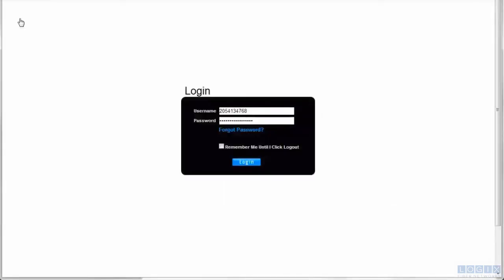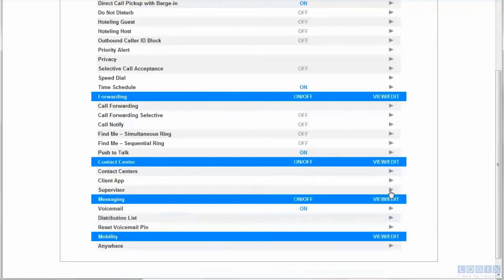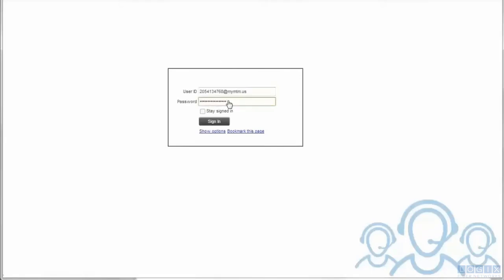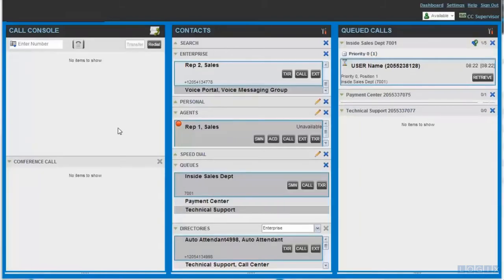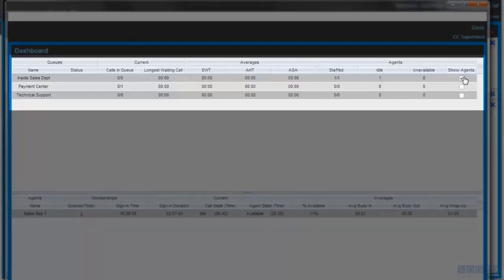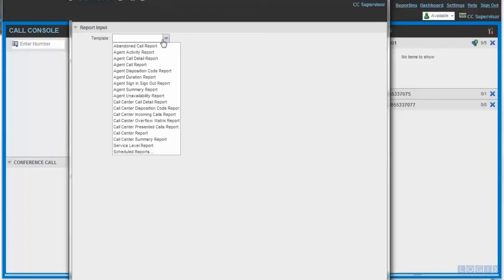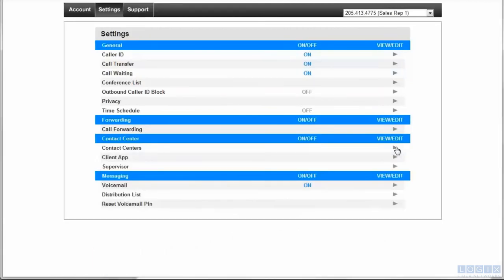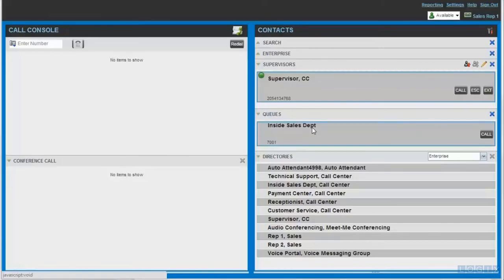LOGIX HPBX Help: Contact Call Center, Part 3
LOGIX Hosted PBX Solution provides dozens of features and works seamlessly with your Logix Fiber connection using the most advanced VOIP technology with crystal clear voice.
This is the instructional video is for the Hosted PBX call feature Contact Call Center, Part 3